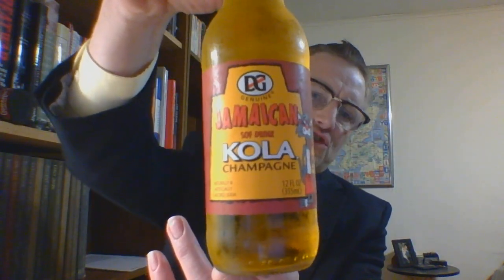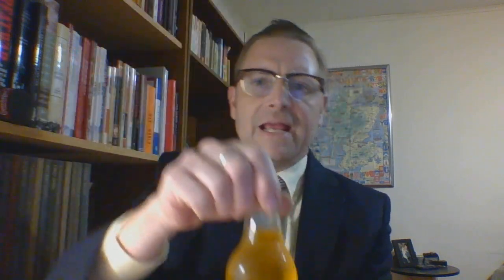Soda Pop : DG(?)Jamaican Kola Champagne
Amazon Storefront...